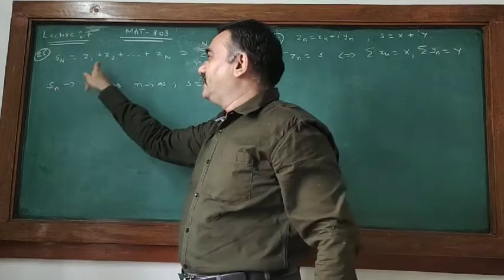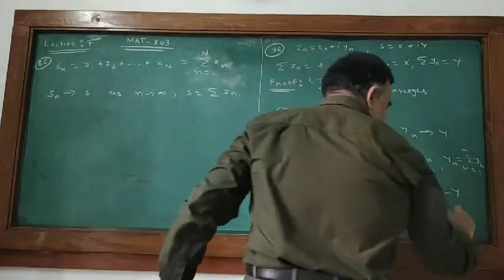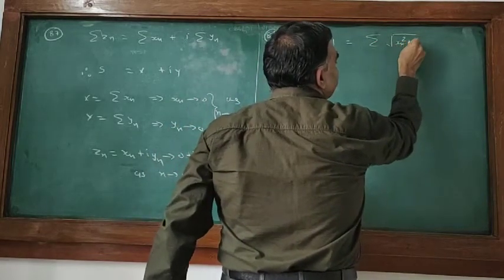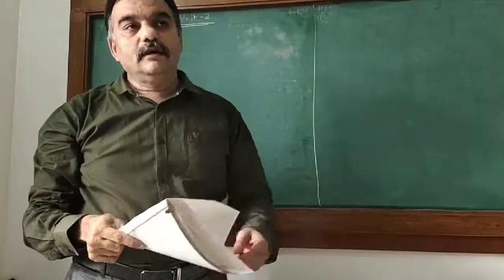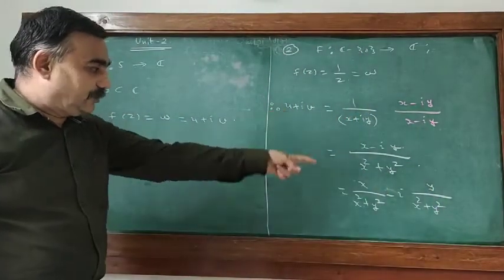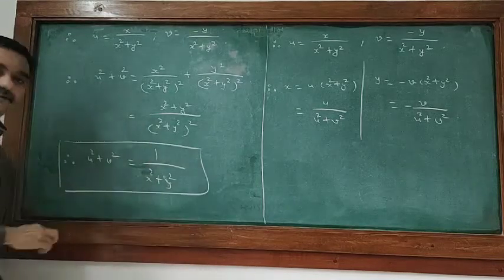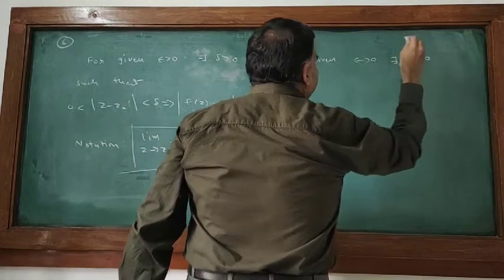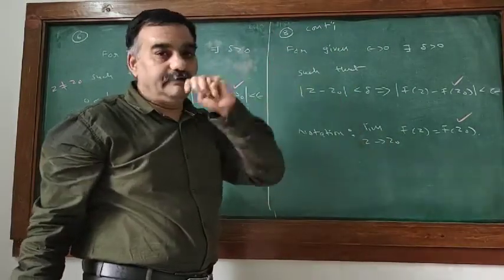MAT 303 Lect 7